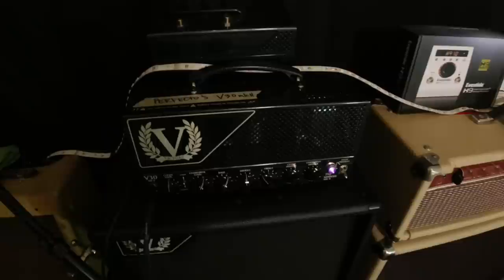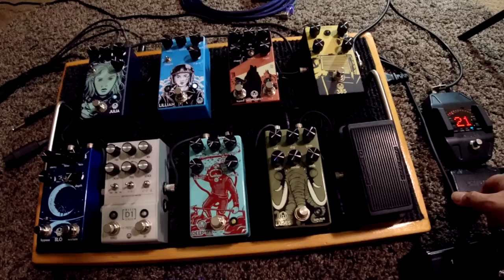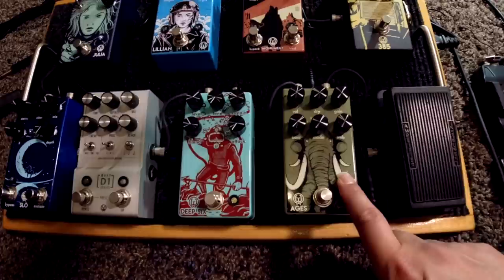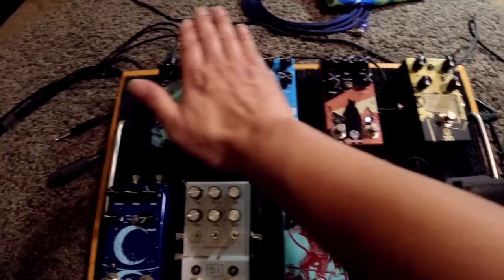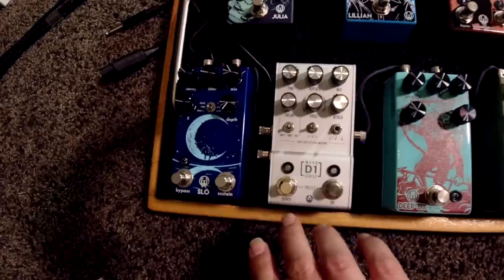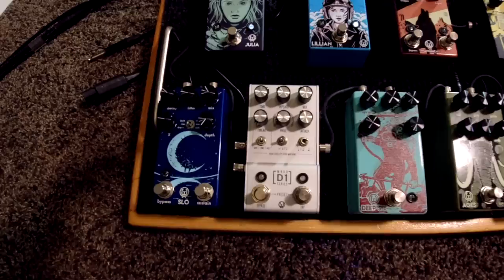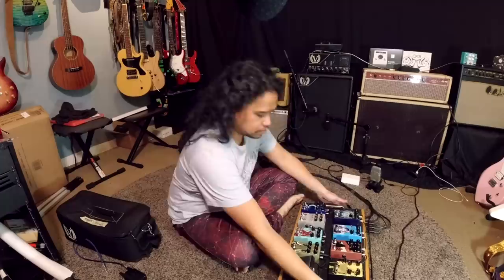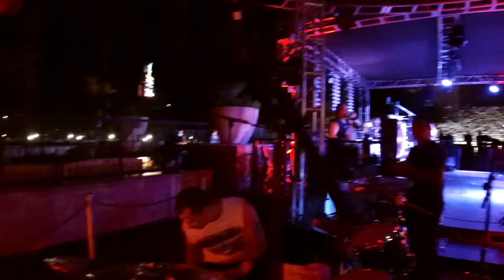Perf De Castro Gear Rundown | Walrus Audio Pedalboard | August 2020 GIG VLOG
Neewer Footswitch (dual button currently unavailable)

1:22 Guitar Amp V30 mkll
2:00 GC Rock Board + Walrus Audio
2:35 GLXD16 Shure Wireless input + Tuner
2:57 Tsunami cable
3:20 Walrus 385 Overdrive
4:32 AGES Overdrive Walrus Audio
5:35 MONUMENT Tremolo Walrus Audio
6:18 LILIAN Phaser Walrus Audio
6:55 JULIA Chorus Walrus Audio
7:35 The connection - Pedal board to the Amp
8:05 DEEP SIX Compressor Walrus Audio
8:50 MAKO D1 Echo Machine Walrus Audio
11:05 Slõ Reverb Walrus Audio
12:27 STARDUST Sully Guitar
12:33 STARDUST Deluxe
12:38 624T Sully Guitar
12:48 MicSis PDC Custom
13:00 Mics and tools
14:00 Anti-CoVid Essentials for the gig
14:50 Sound Check
15:45 The Show 🤟